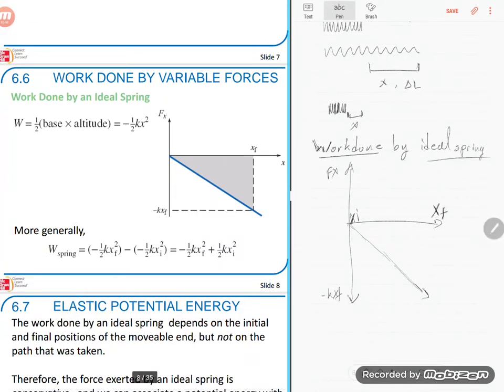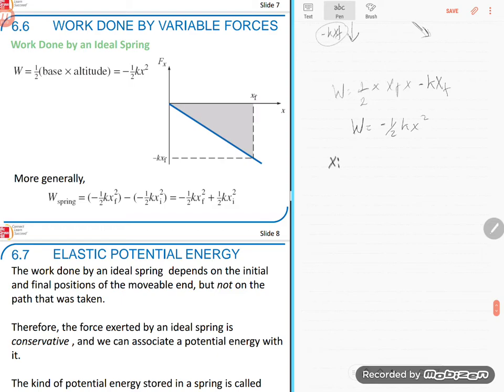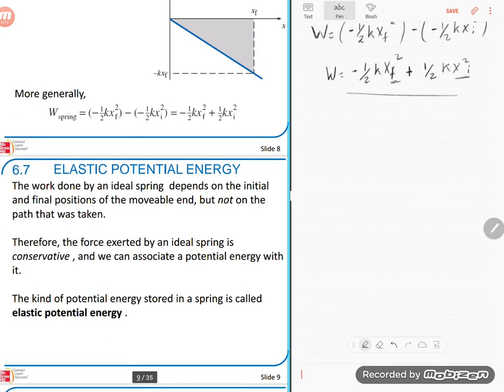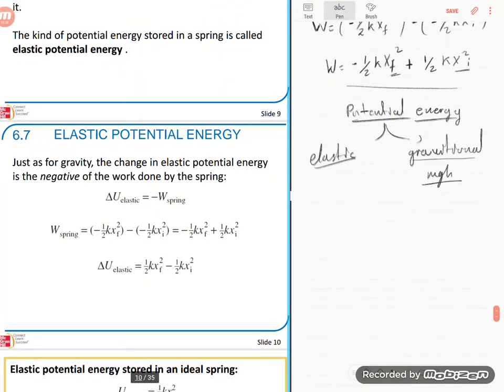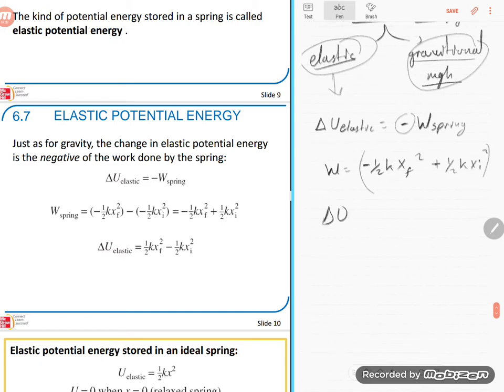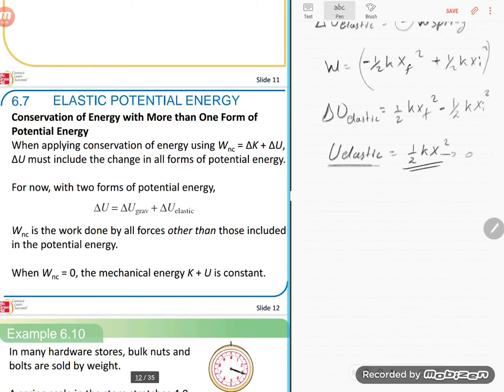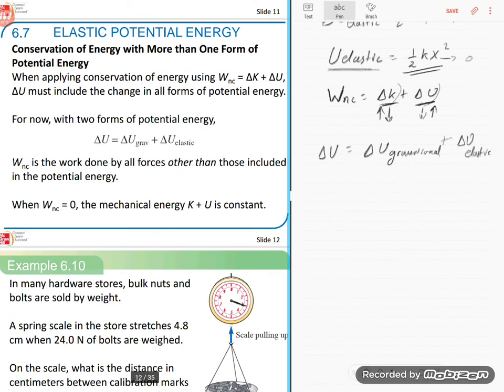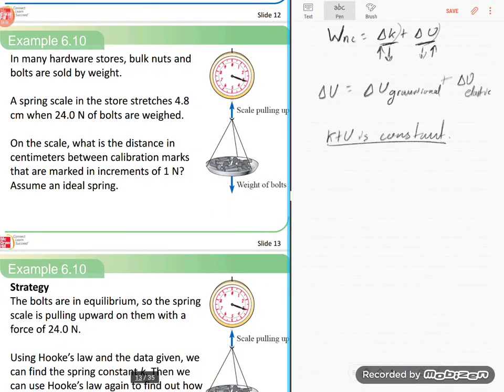Physics 1 week 10 part 2